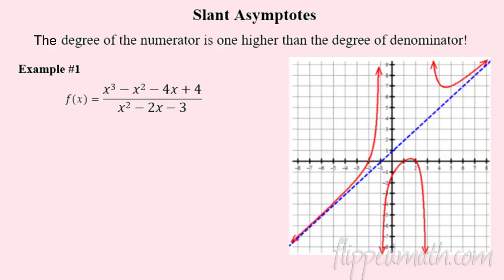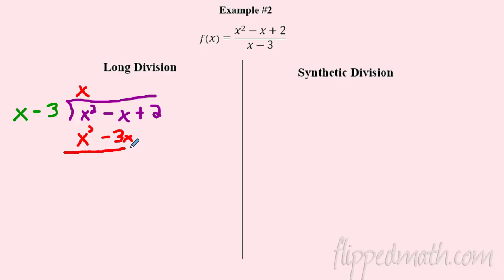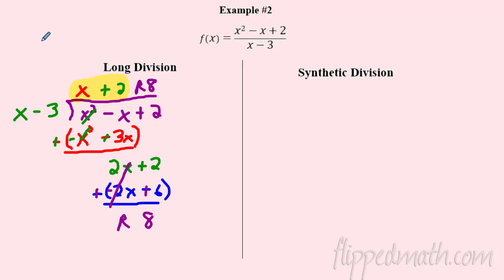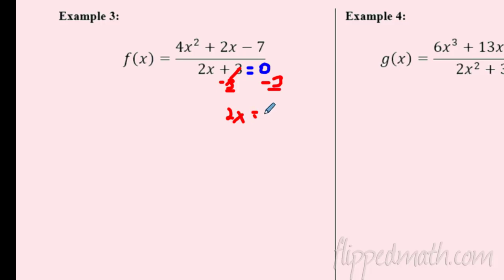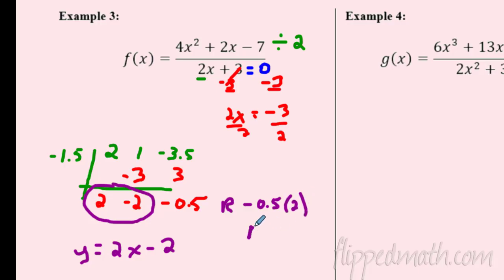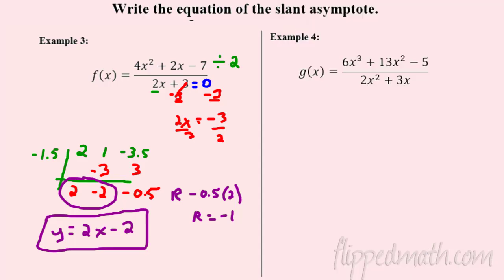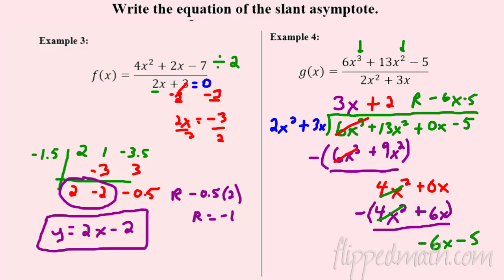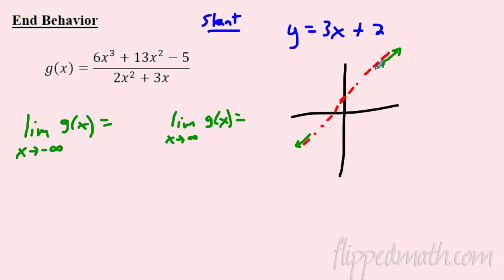AP Precalculus – 1.11B Long Division and Slant Asymptotes